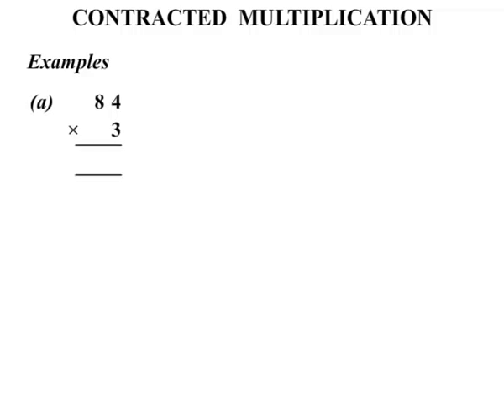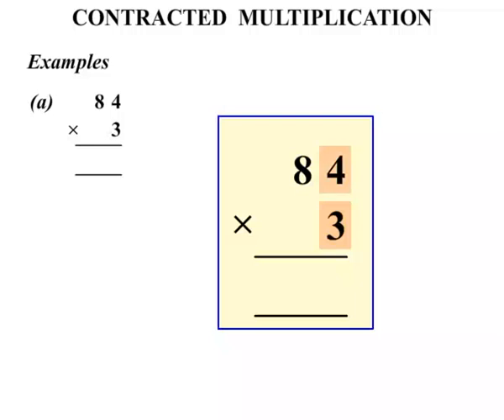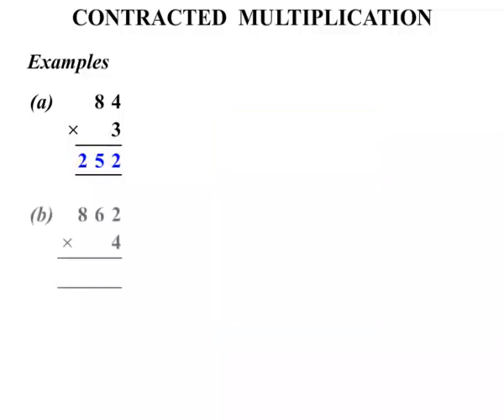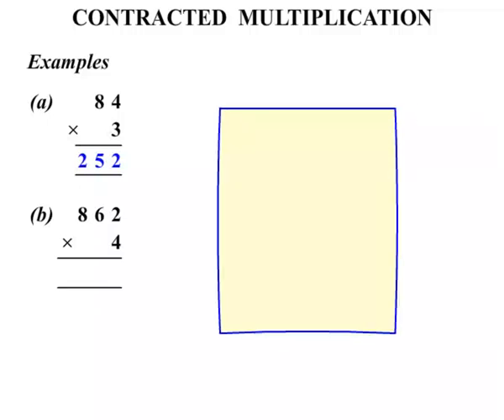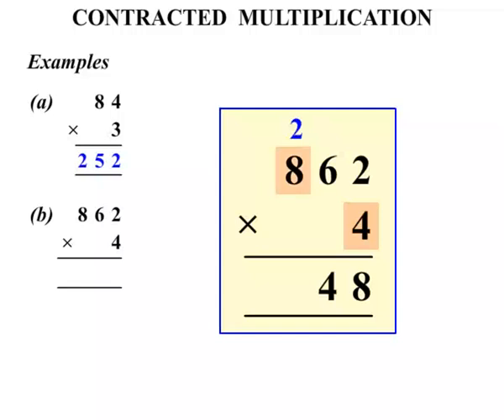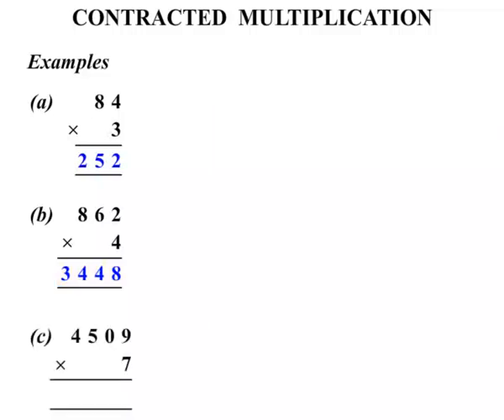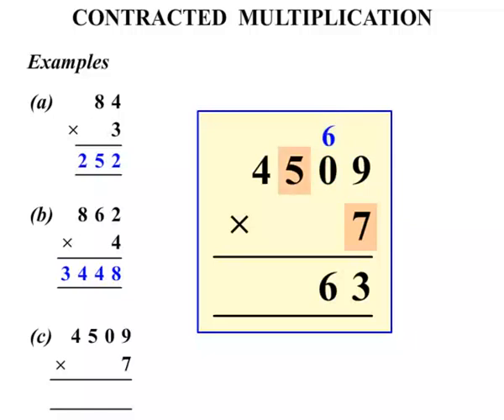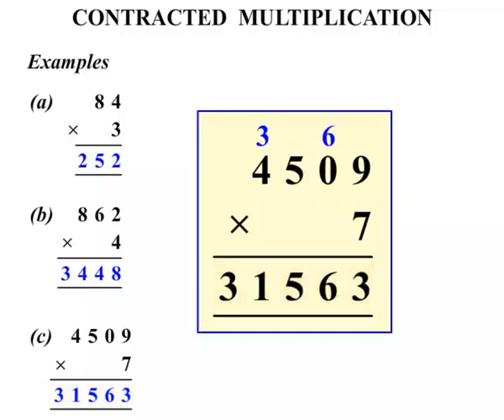1514 - Contracted Multiplication